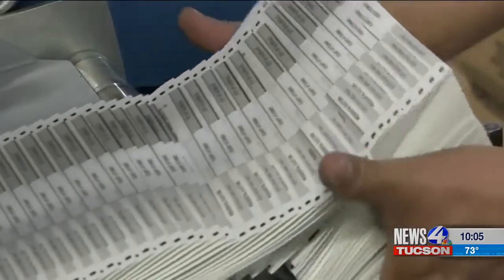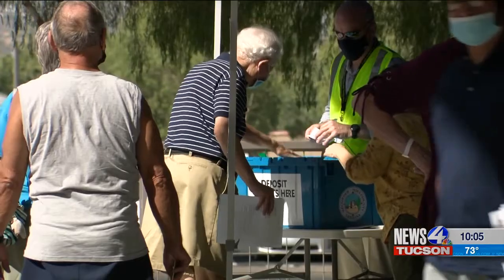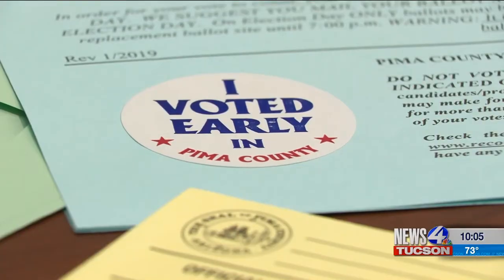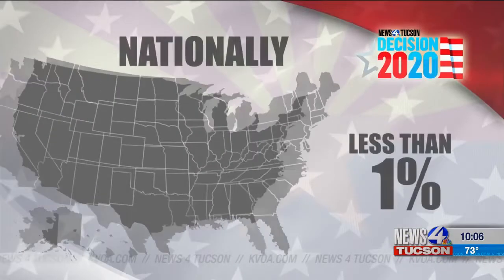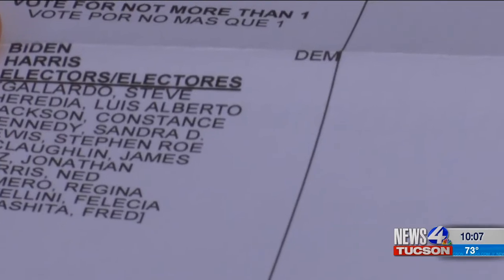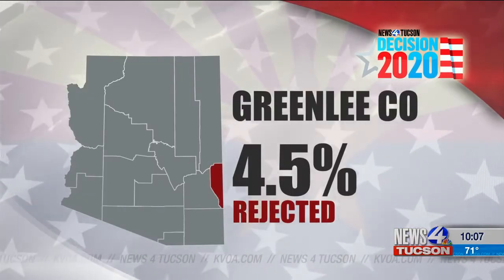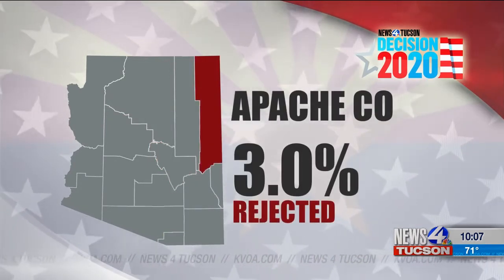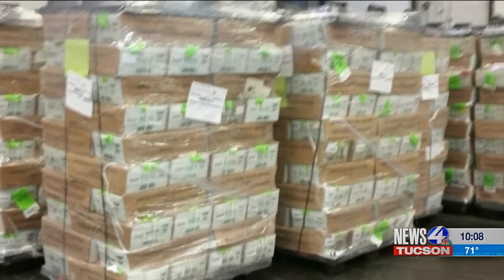Investigators: Rejected Ballots